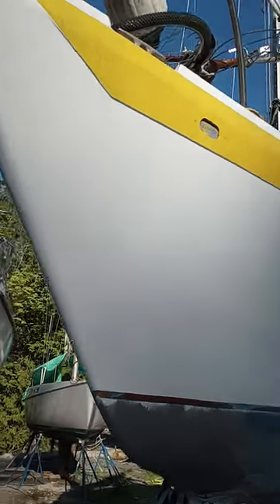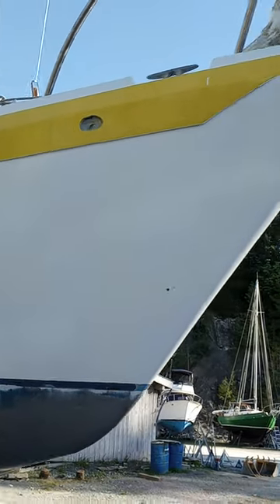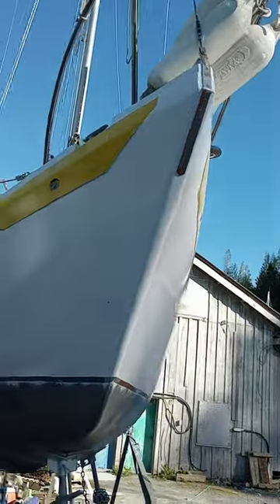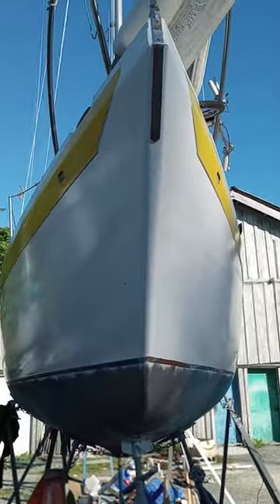painting is almost completed